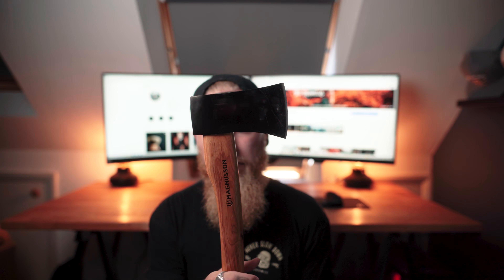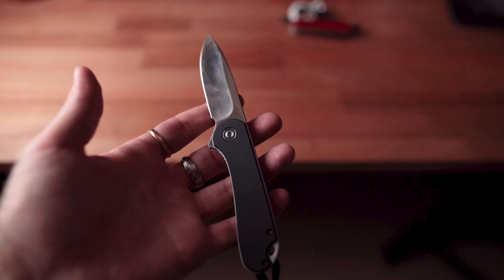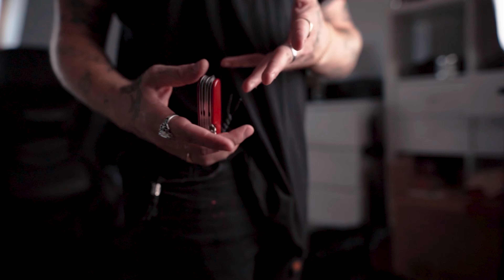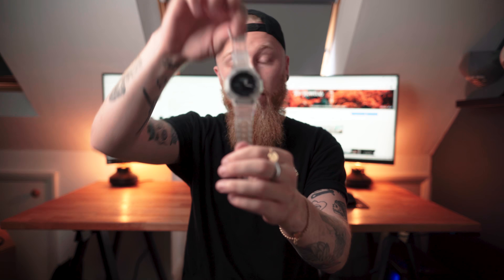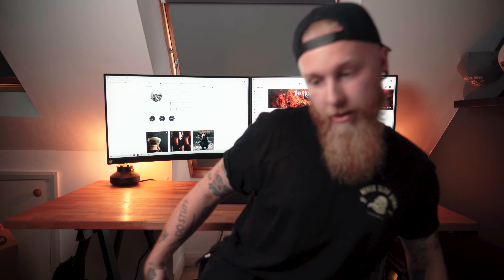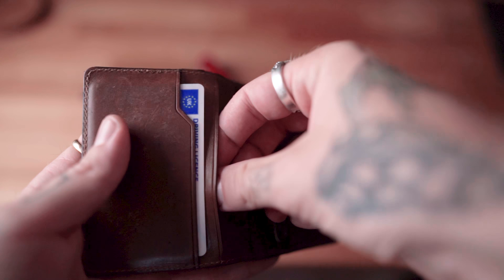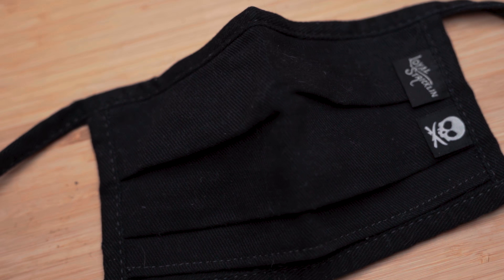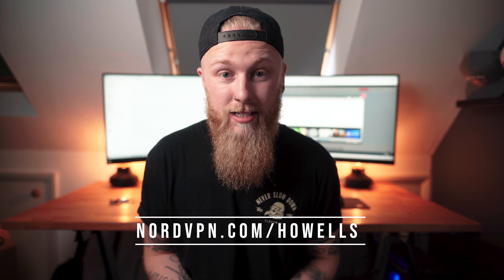My 2021 EDC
Swiss Army Knife

The God Shock

Iphone 12 Pro Max

Apple Air Tag

Everything Else

My Camera Bag

My MAIN Camera

How I Make My Canon Lenses Fit My Sony

My ALL TIME FAVOURITE Lens

The Worlds Most Versatile Lens

The Most Magical Lens To Ever Exist

The Nifty Fifty

My Drone

The Worlds Best Gimbal

The Phone Gimbal I Use

My Vlogging Microphone

My Main Microphone

The Cheap Yet AWESOME Tripod I Use

The Light I Use For EVERYTHING

The Softbox To Go With It